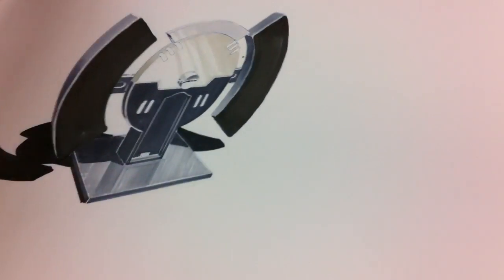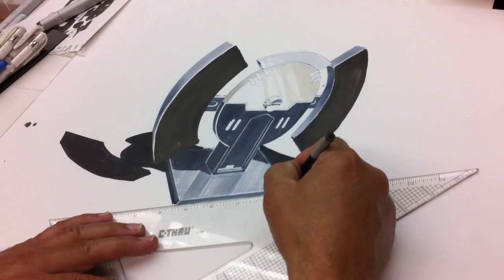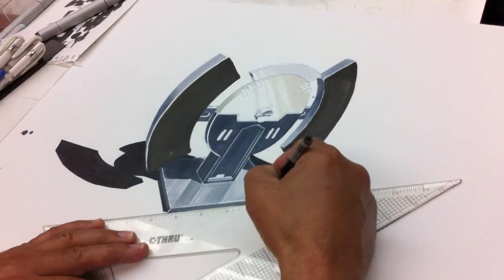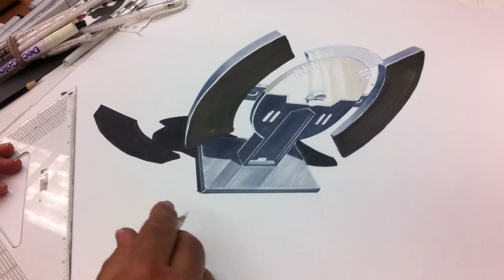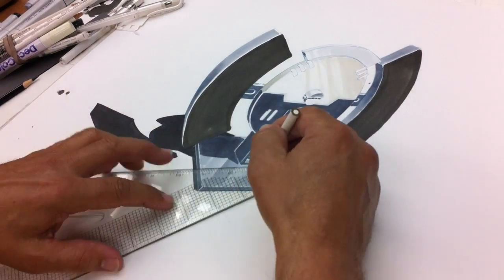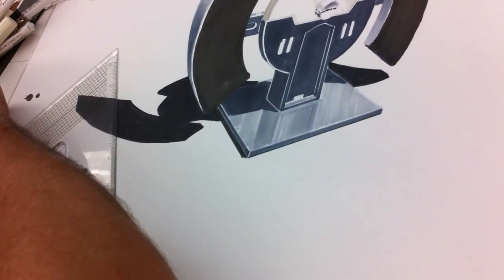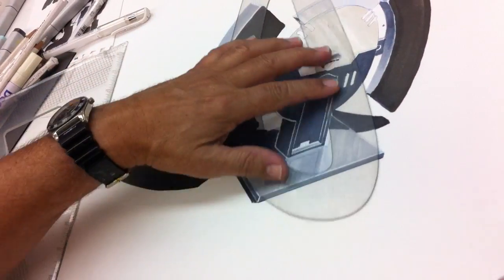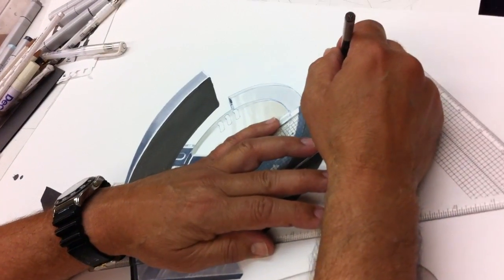Stereo Part 5